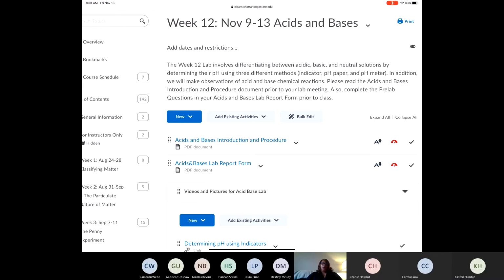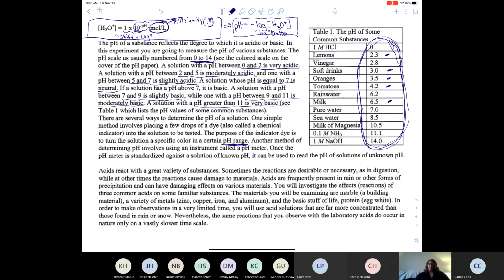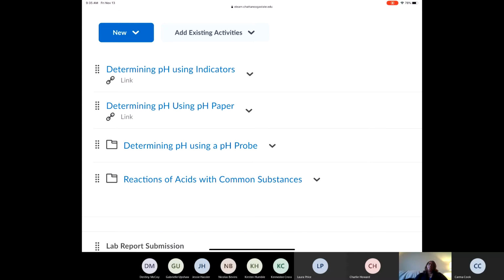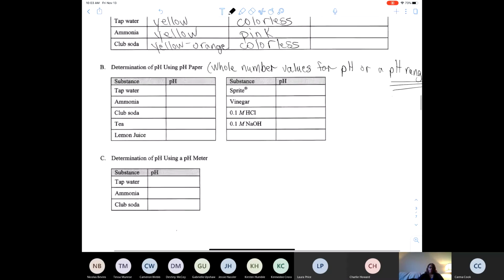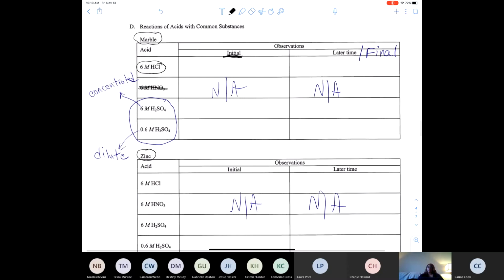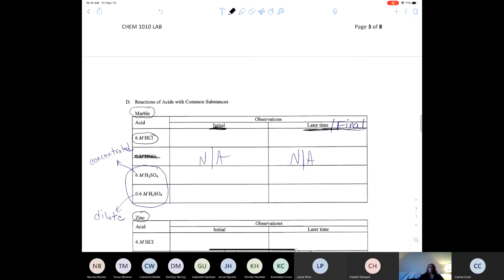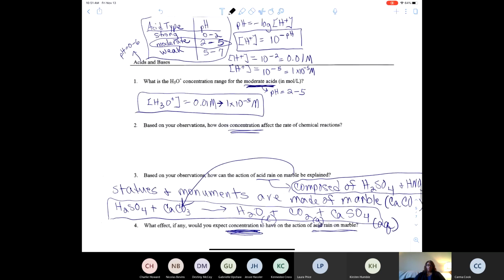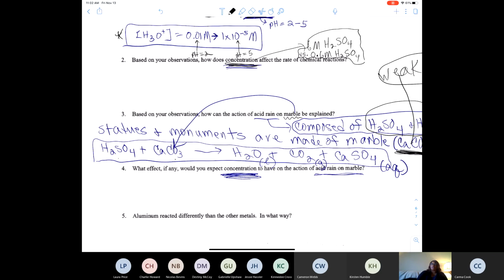Acid Base Lab Section 51